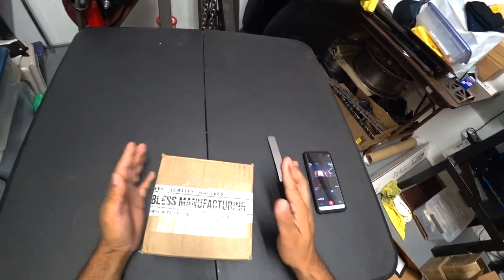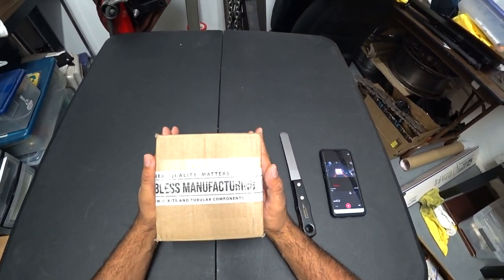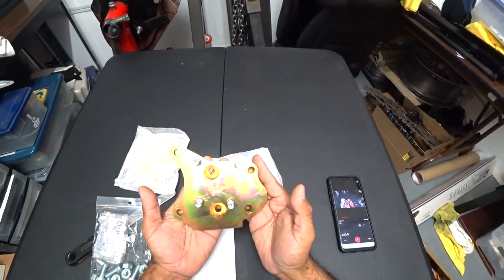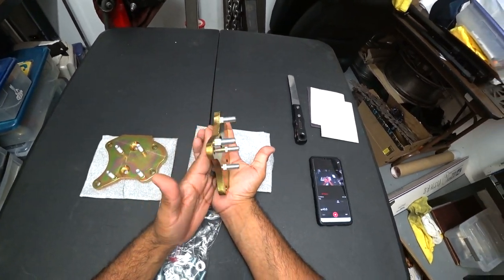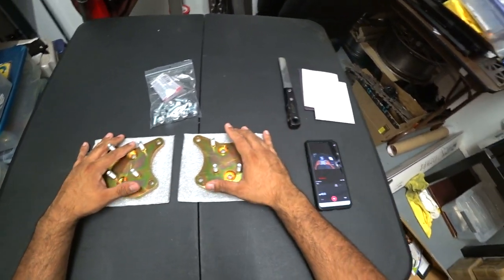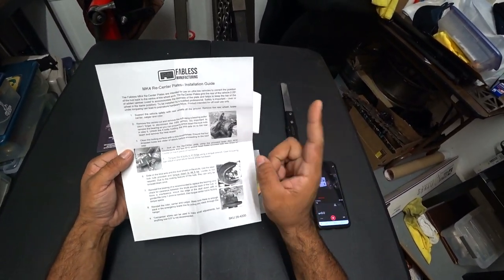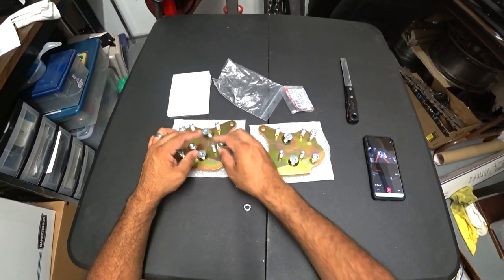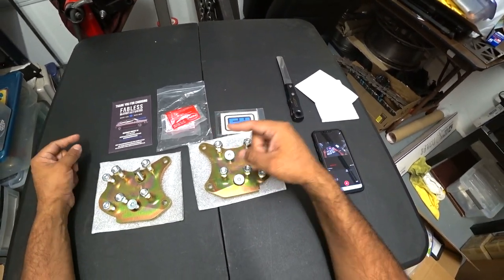Uboxing New Fabless Mfg Drop Plates